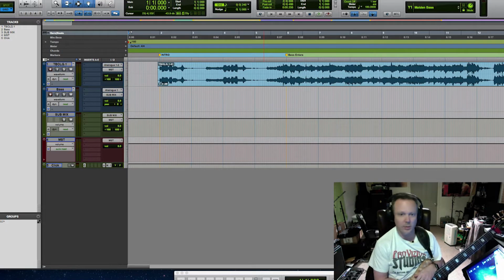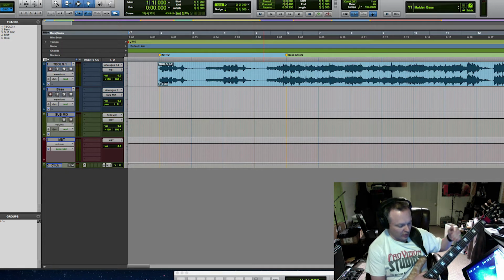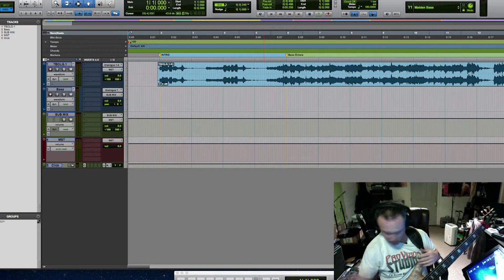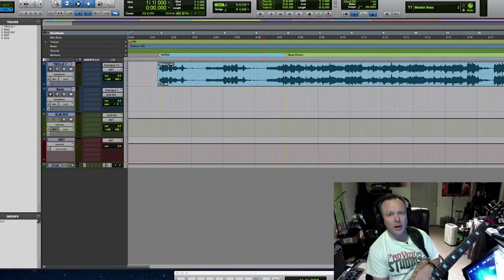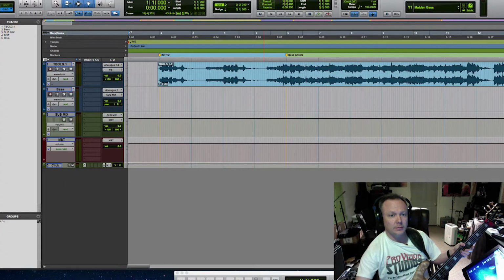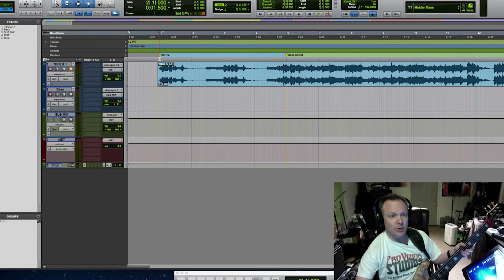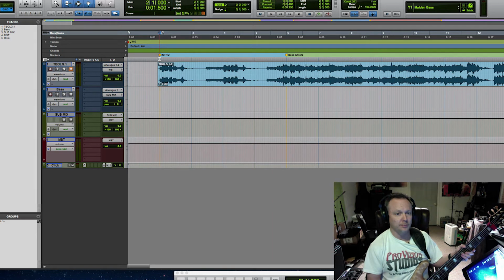Multitracking on a Soundcraft Signature Console - Step 1: Bass Track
In part one of this video series, Brian shows how to begin taking a song concept and making it into a full multitrack session. He starts with a session created from a live video shot of his band's rehearsal so he can map out the song's structure and then adds the bass track that will be the foundation that all other instruments will be added to.